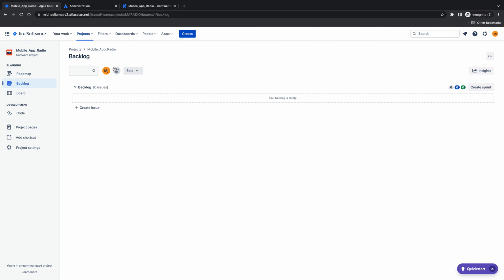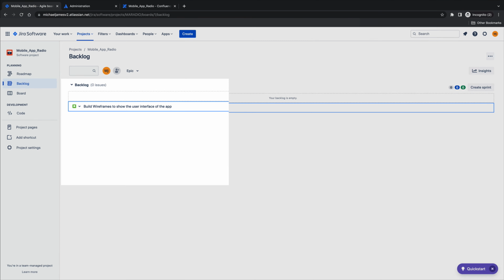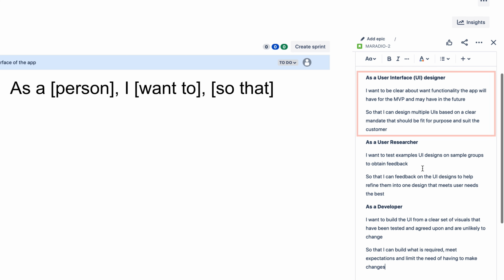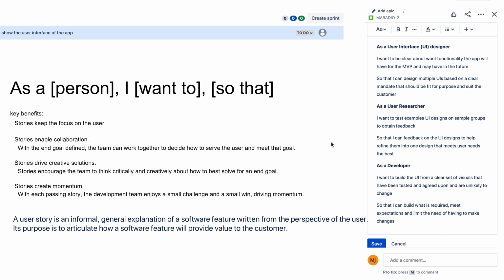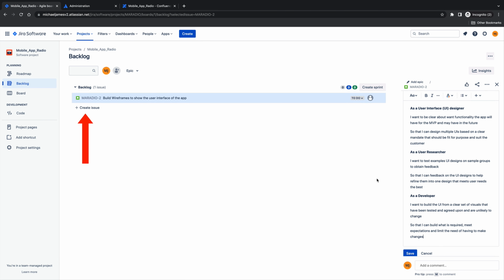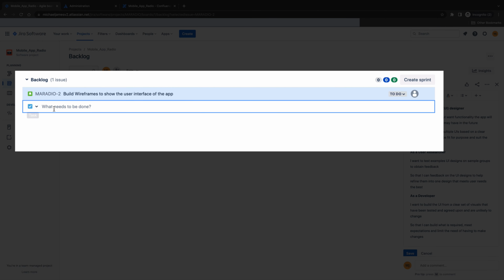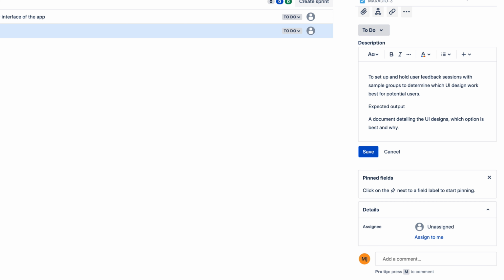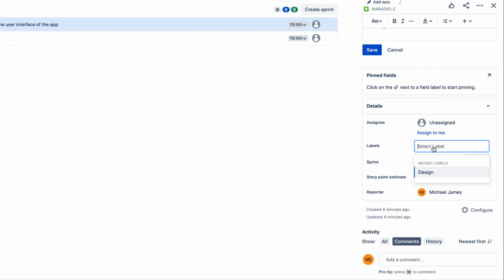Practical: Creating New Tasks